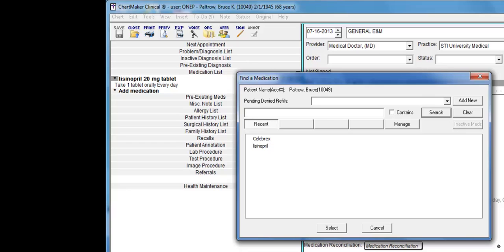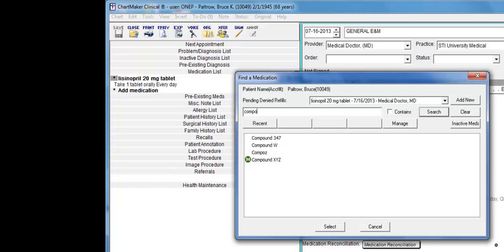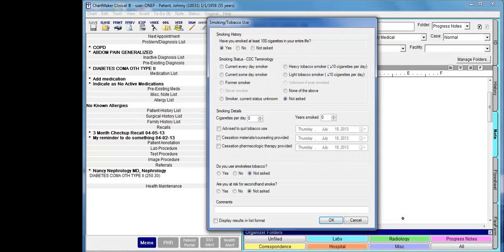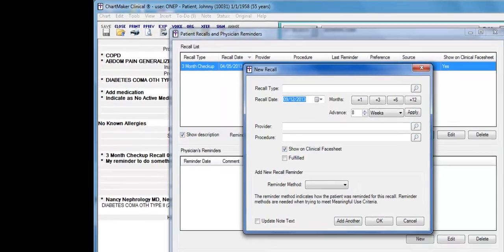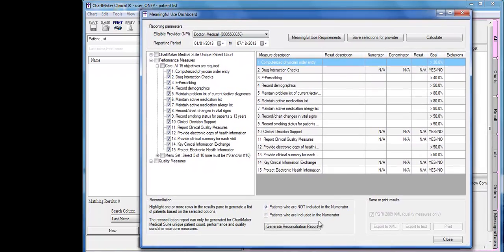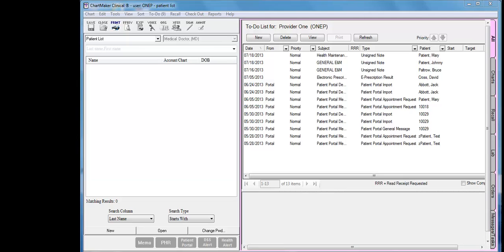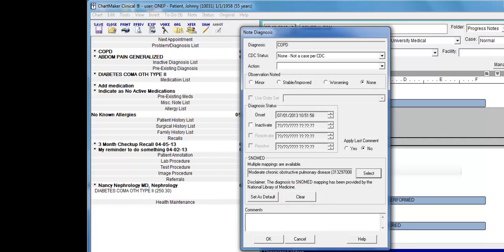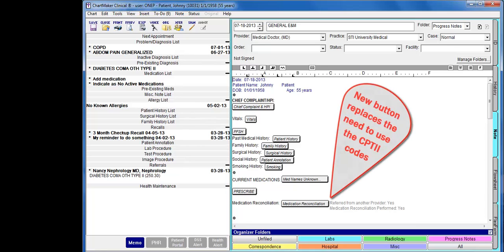New Enhancements & Features in 4.6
See what's new in ChartMaker Medical Suite version 4.6.  Topics include:
- Prescription dialog changes
- Smoking History
- Recalls
- Tagging Procedures in a Checklist/Picklist
- Meaningful Use Dashboard
- SNOMED on Diagnoses
- Medication Reconciliation